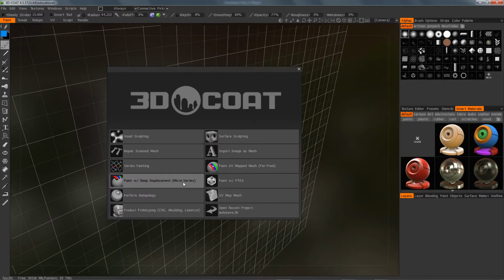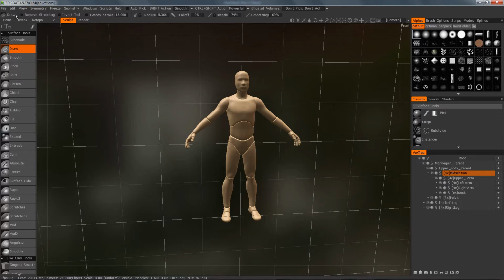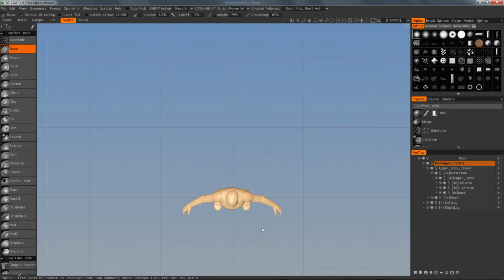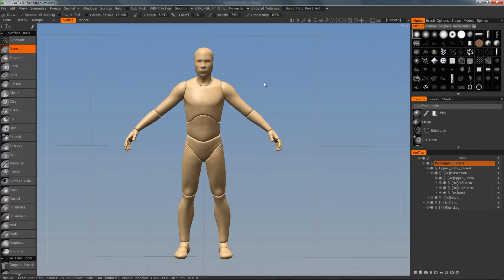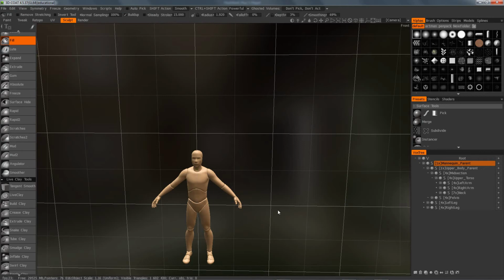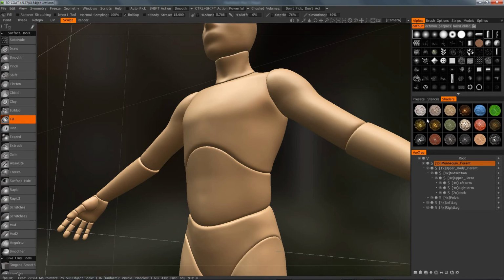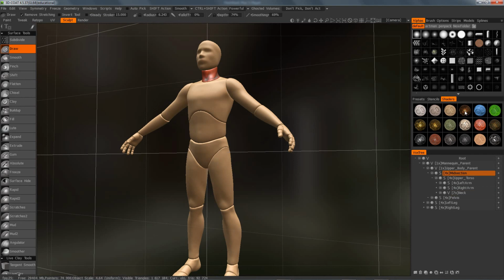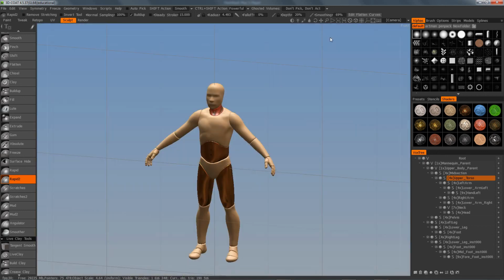3D coat workspace